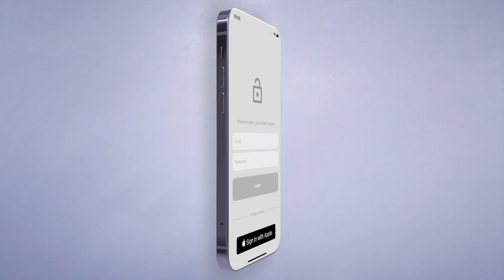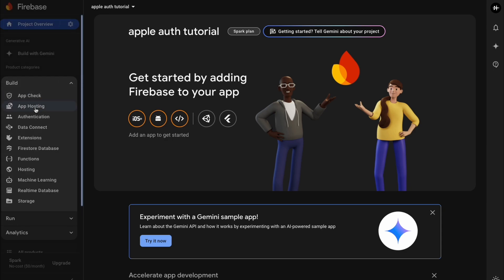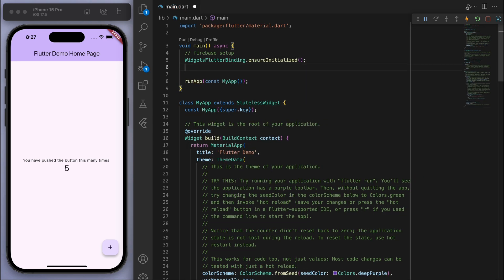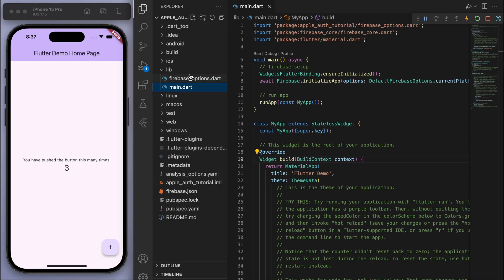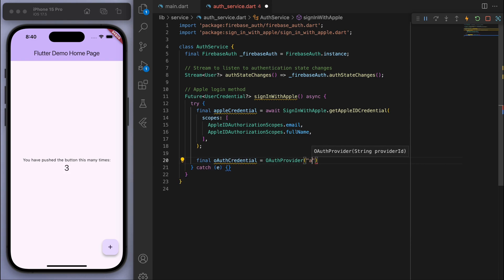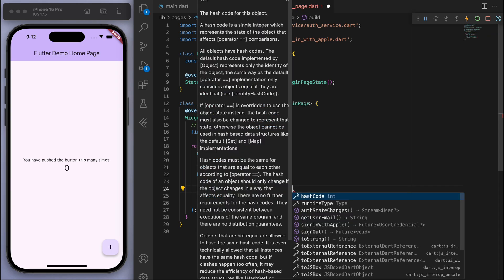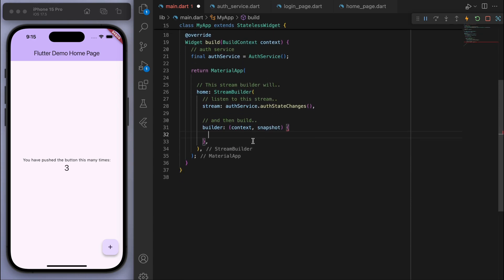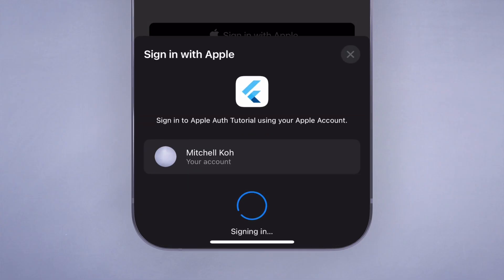🔒📱 Apple Sign In • Flutter Auth Tutorial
Sign in with Apple! Flutter Authentication Tutorial Firebase